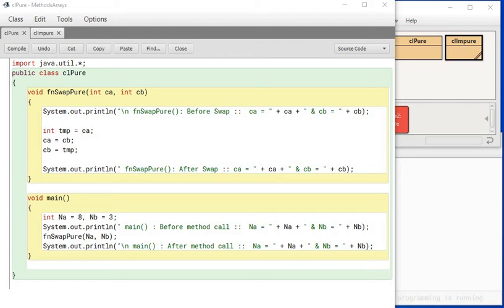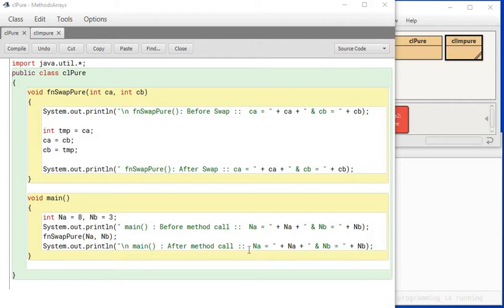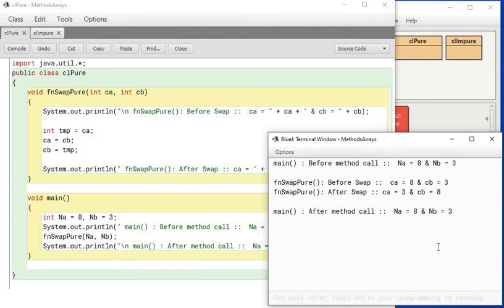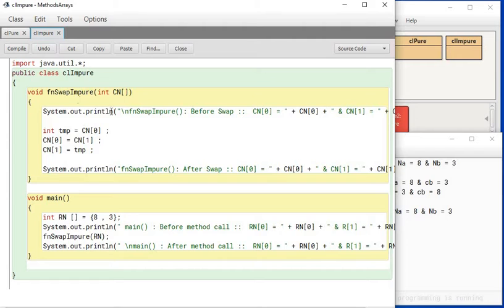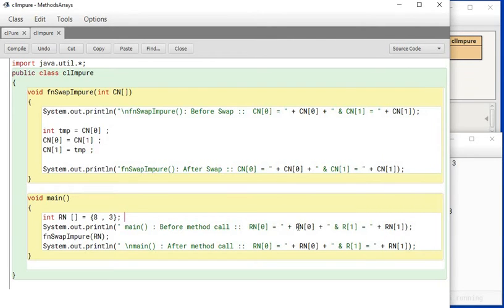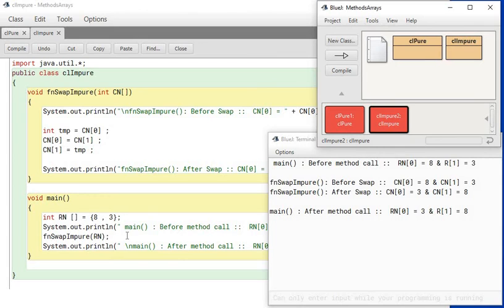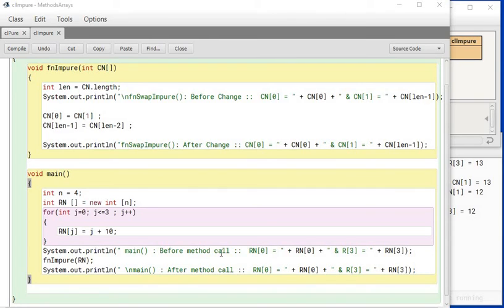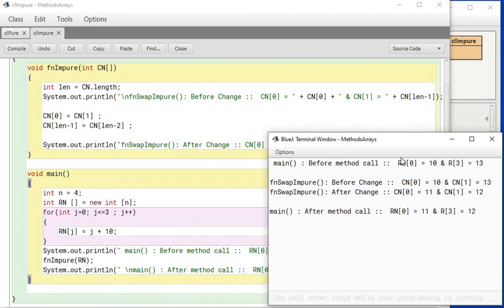Java Program - Pure and Impure Methods - A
Java Program - Pure and Impure Methods
Array as non primitive data type

java